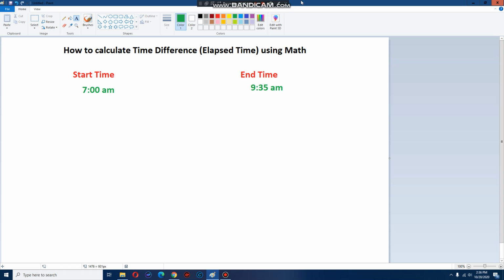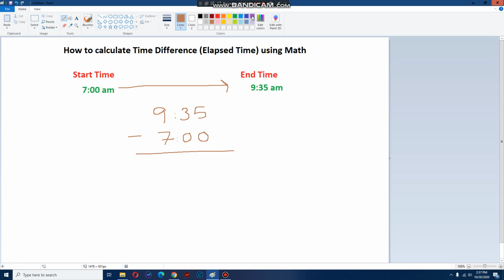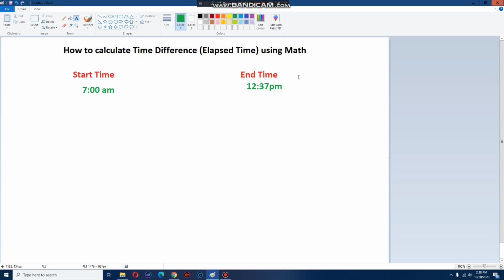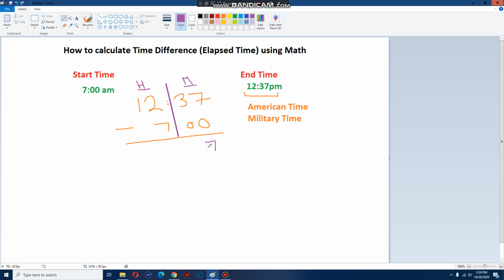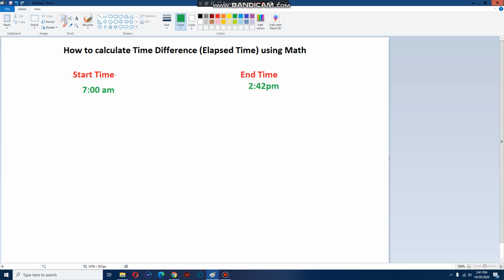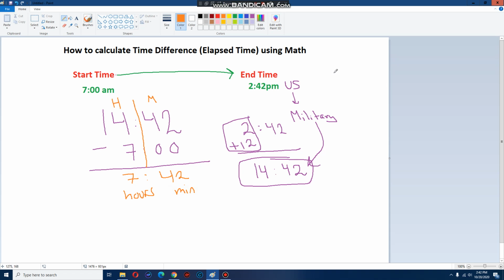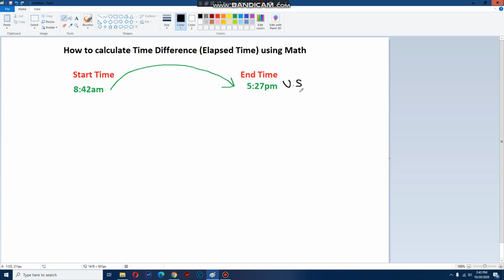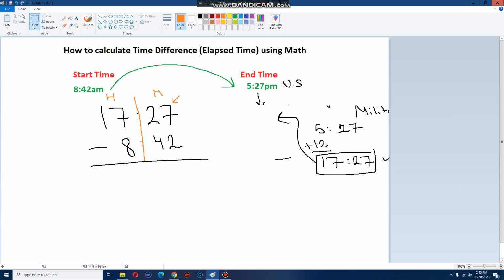Time difference Part 1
Start Time: 7:05am
End Time: 4:20pm
What's the time difference?